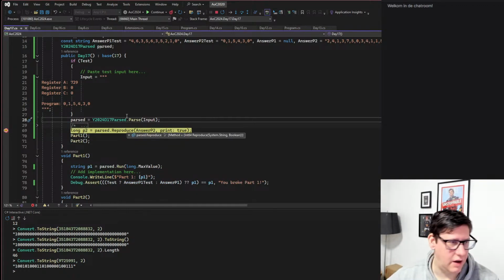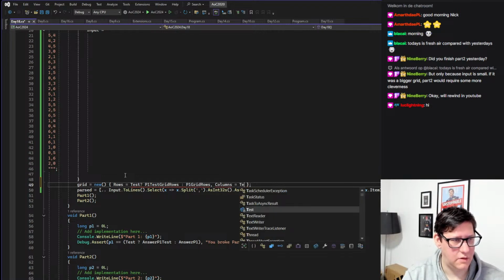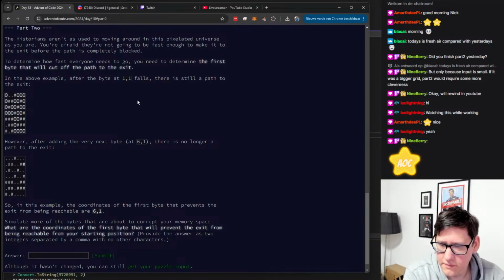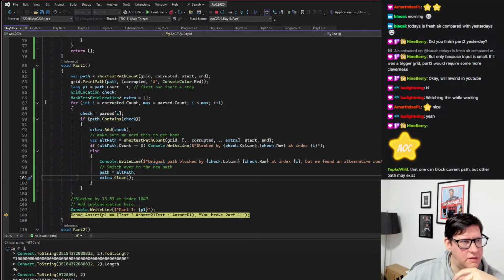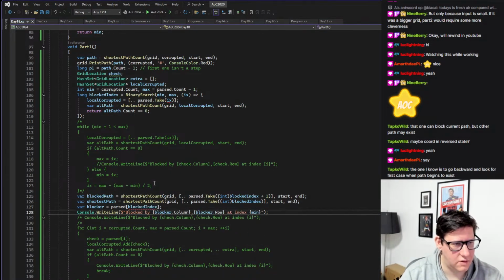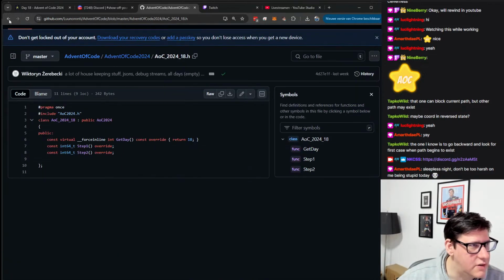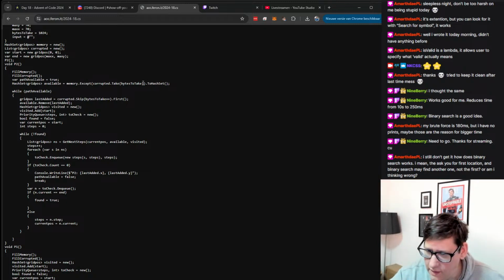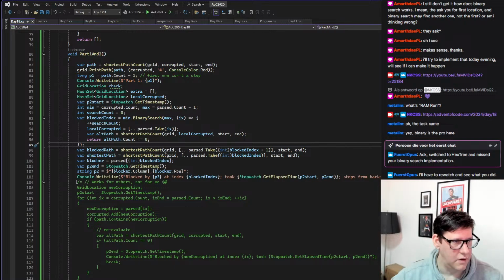Advent of Code 2024 - Day 18 - RAM Run [C#]